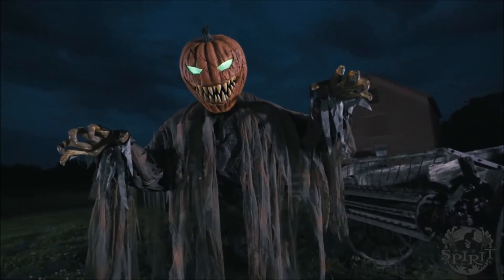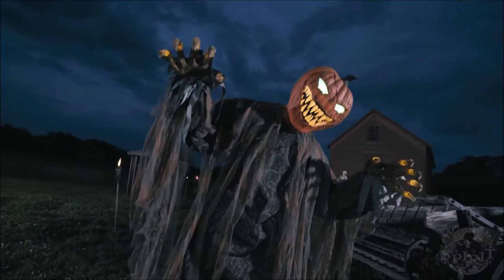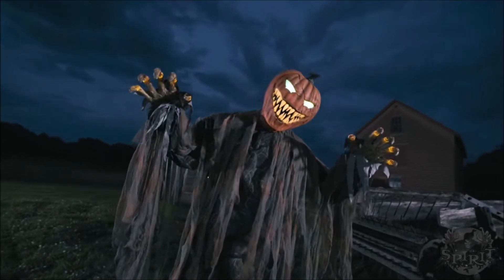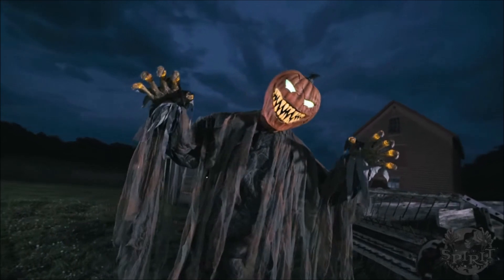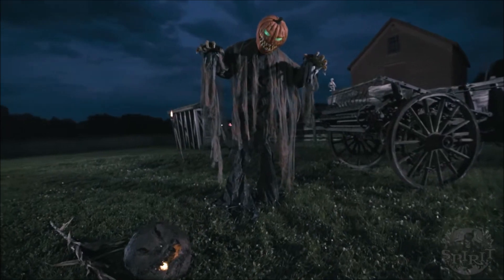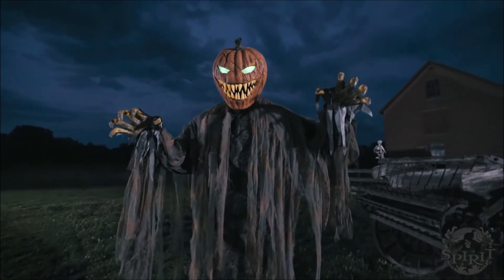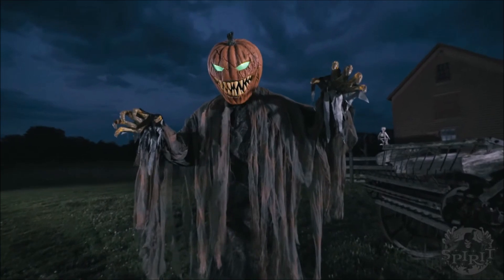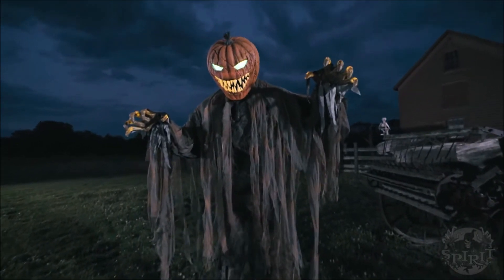LOOK AT THIS GUY!!! | spirit halloween 2018 sneak peek # 3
Hey guys im back again with another awesome spirit Halloween 2018 sneak peek and this one is one the 6.5 foot animated PUMPKIN PATCH PROWLER !